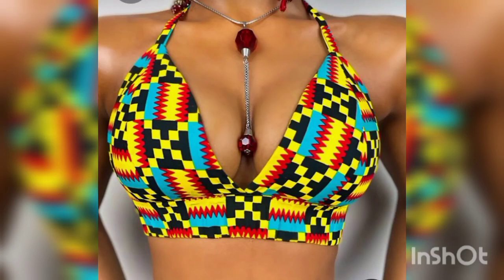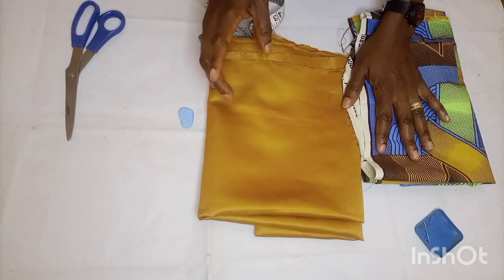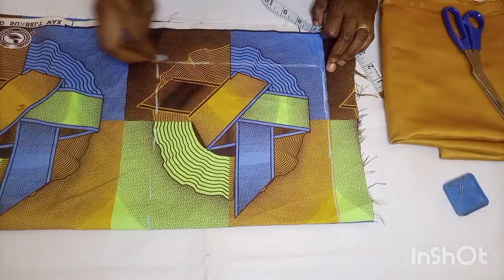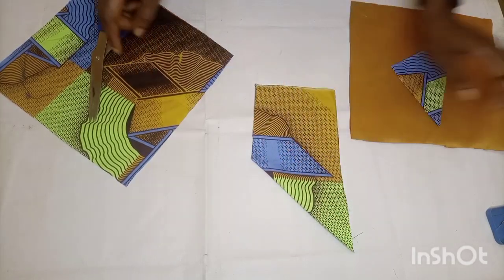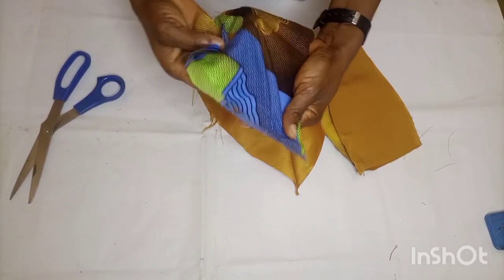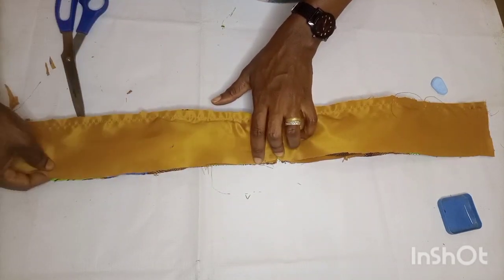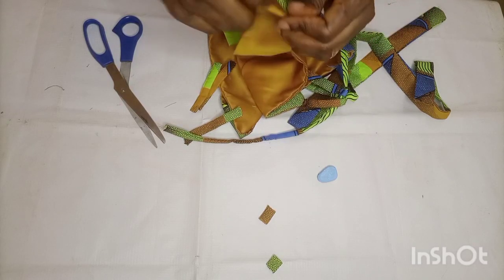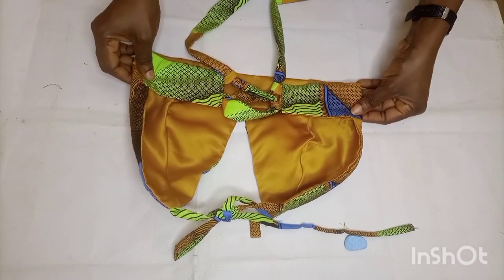DIY How to make a BRALETTE Top// Easy cutting and stitching.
You are welcome, in this video I share with you how to make a BRALETTE top, Latin to cut and sew your own BRALETTE top, quick and easy way.